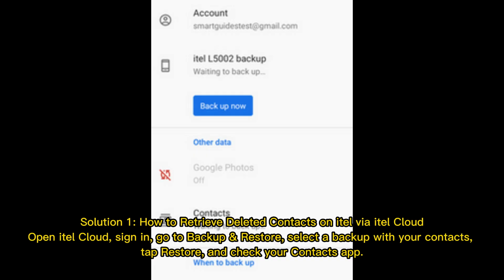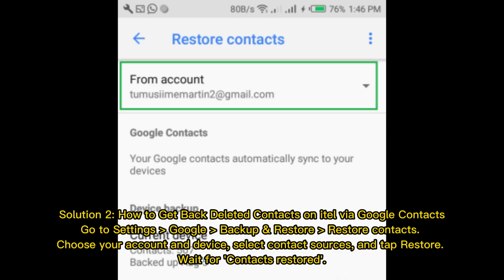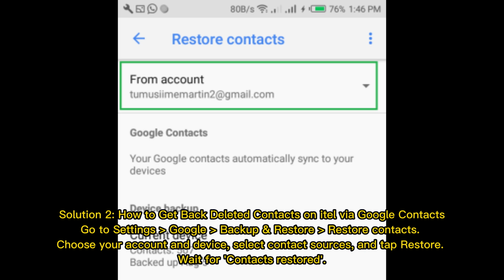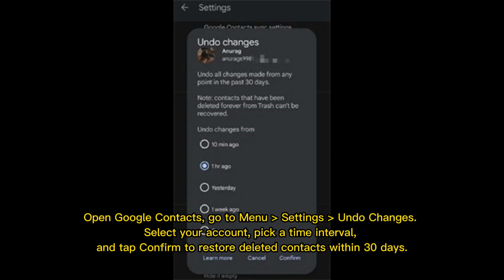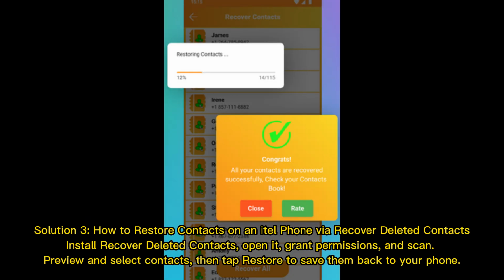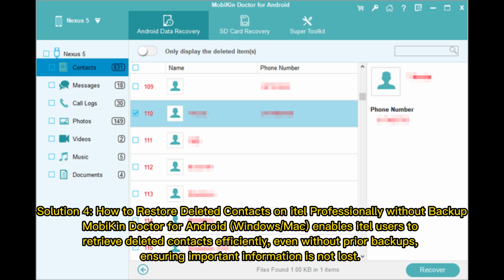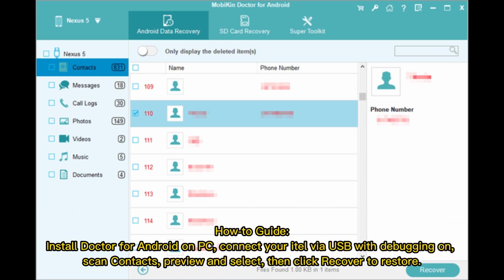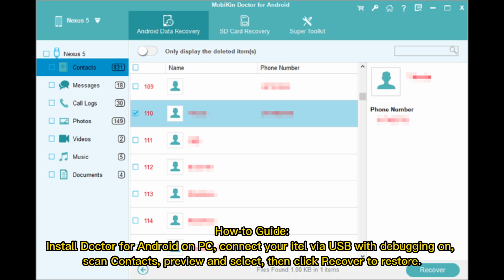4 Ingenious Methods to Restore Deleted Contacts on itel S/P/A/City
This expert video explains how to restore deleted contacts on itel series. Move on to check out the 4 tested ways to accomplish the recovery, including the one without a backup.

00:00 Start
00:17 Solution 1: How to Retrieve Deleted Contacts on itel via itel Cloud
00:33 Solution 2: How to Get Back Deleted Contacts on itel via Google Contacts
01:02 Solution 3: How to Restore Contacts on an itel Phone via Recover Deleted Contacts
01:19 Solution 4: How to Restore Deleted Contacts on itel Professionally without Backup